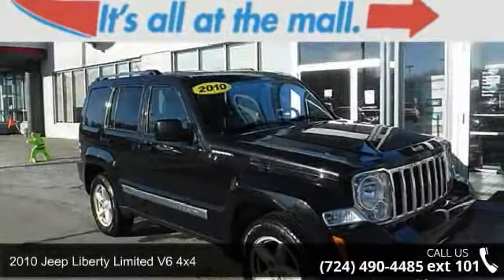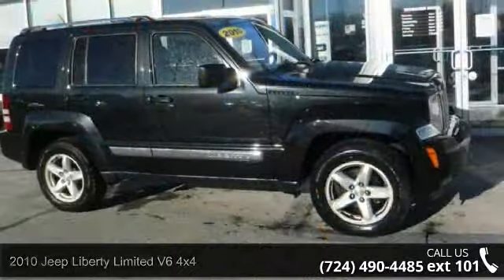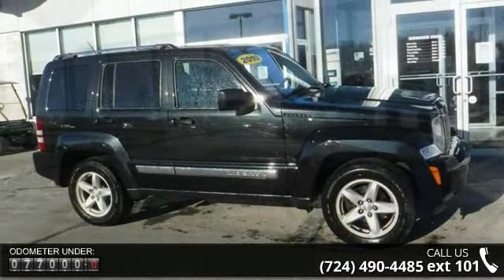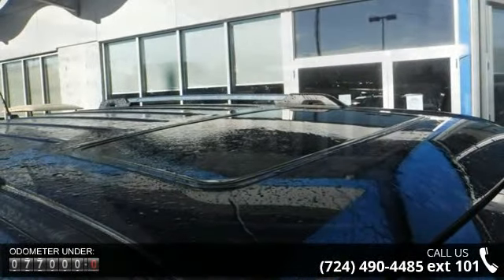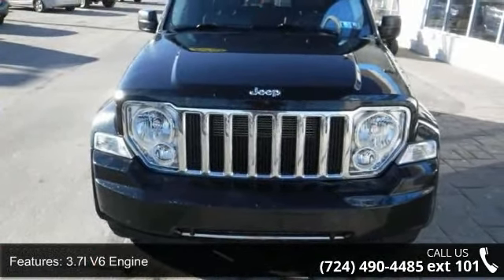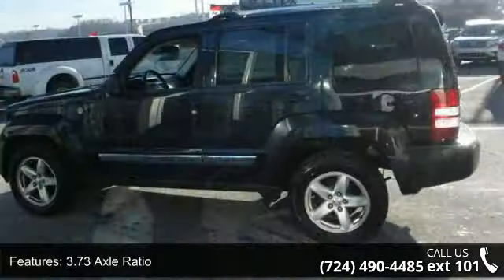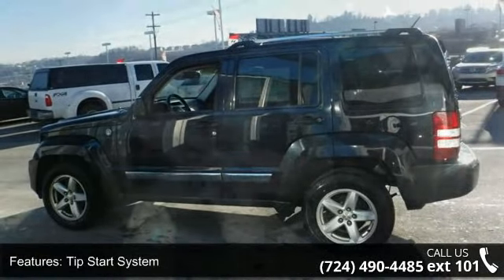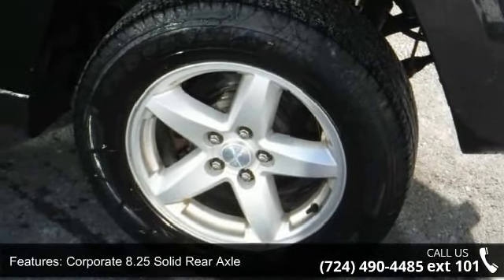2010 Jeep Liberty Limited V6 4x4 - Washington Honda - Was...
2010 Jeep Liberty Limited V6 4x4 Condition: Used Mileage: 76561 Transmission: 4-Speed Automatic Exterior Color: Black Interior Color: Dark Slate Gray Leather Doors: 4 Stock